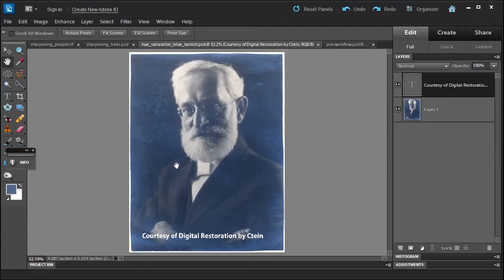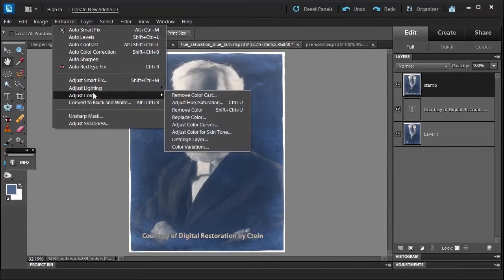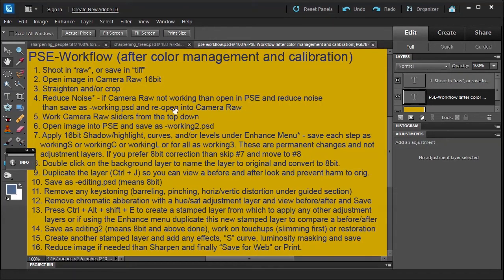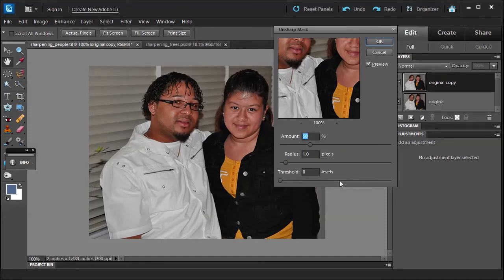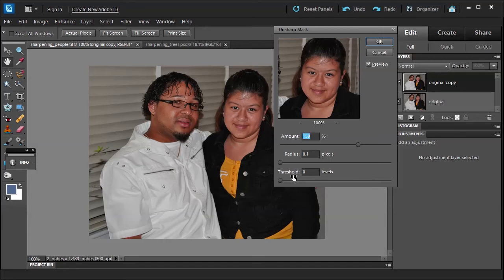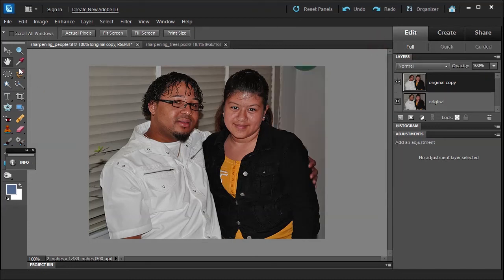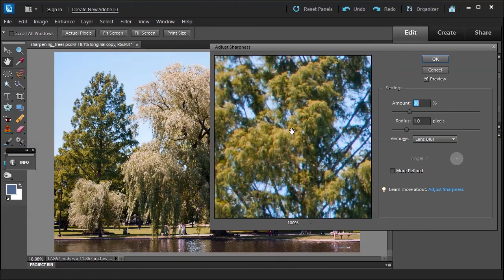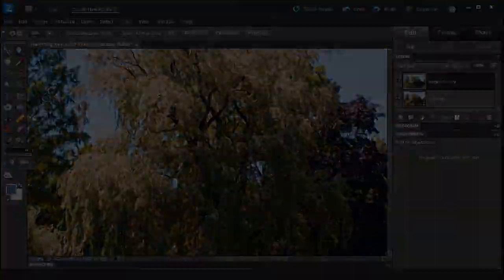Learn how to apply Unsharp Mask and Adjust Sharpness in Adobe Photoshop Elements 10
Learn how to bring out the crispness in your photo safely with Unsharp Mask or Adjust Sharpness under the Enhance Menu in Adobe Photoshop Elements 10.